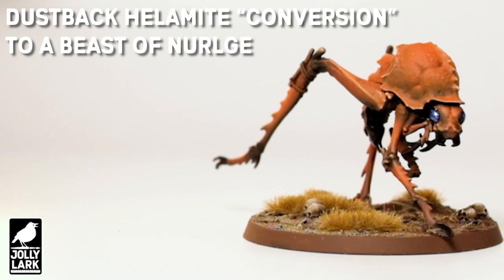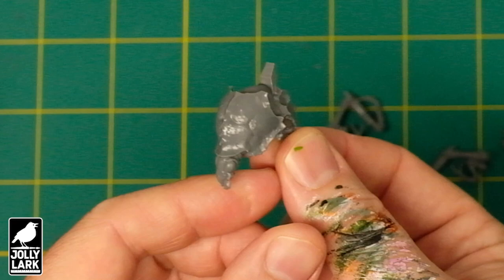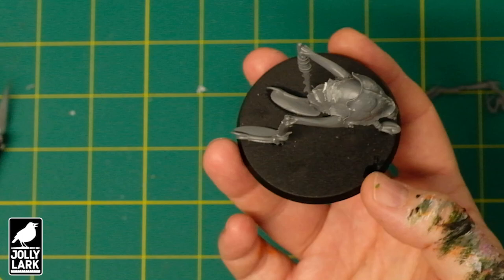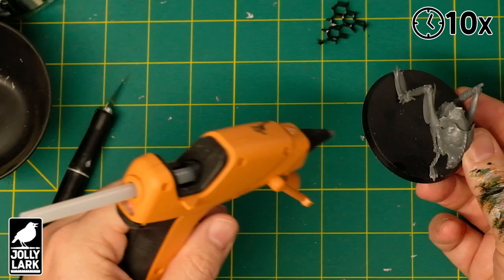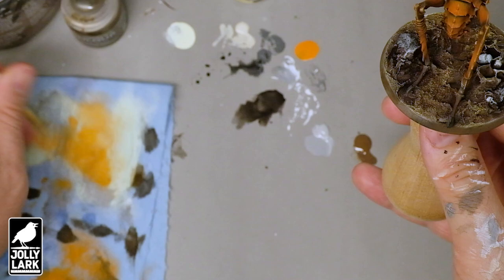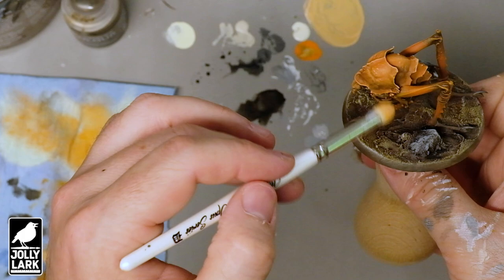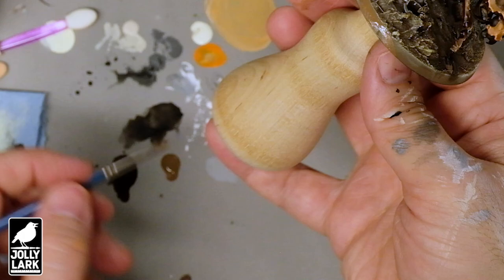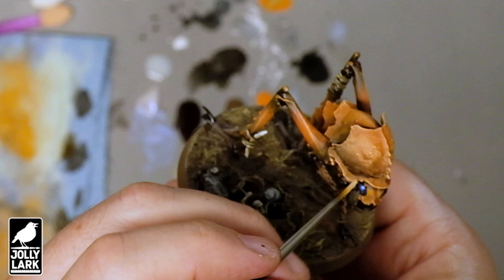$10 Beasts of Nurgle? Converting & Painting Necromunda Dustback Helamites for Age of Sigmar & 40K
The new giant fleas from Necromunda can be easily adapted to use in 40K or Age of Sigmar. With minimal conversion work, you can get them on 60mm bases and ready to fight.

These are a great fit for a Drowned Men Nurgle army in Age of Sigmar, alongside all your flies. The Beasts' ability to "bounce" out of combat also fits well with the Beasts of Nurgles' rules in AoS.

Couple of Amazon links for stuff in this video:

Dustback Box Set
Side Cutters
Make up Applicators
Vallejo Earth Texture